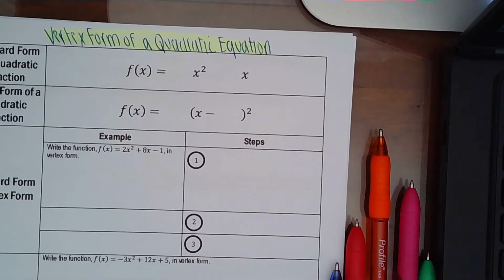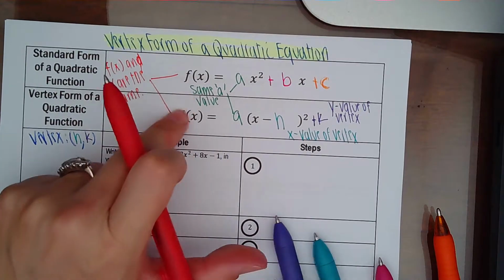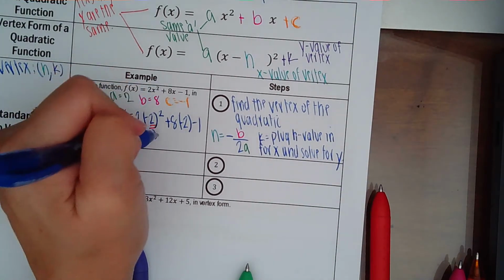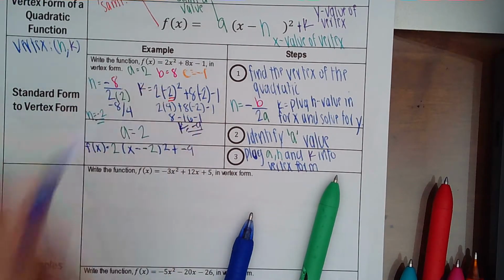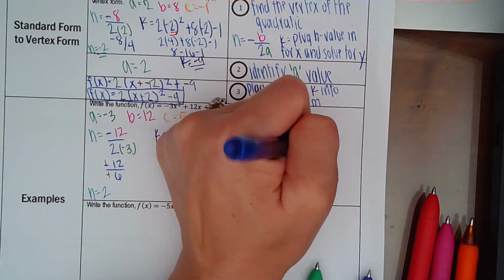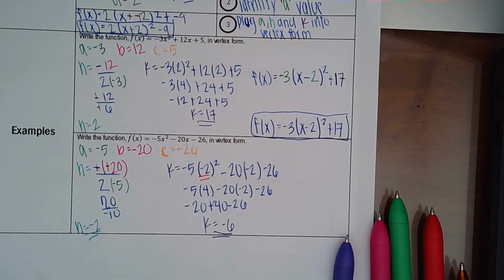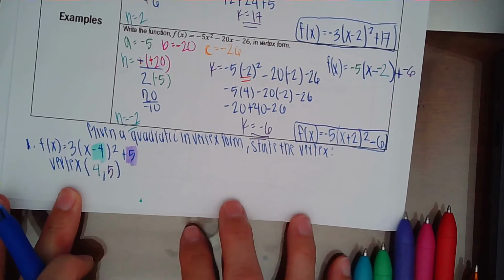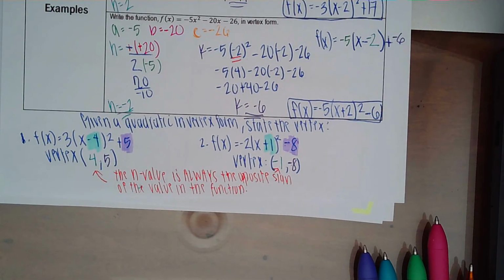Algebra 1 Vertex Form of a Quadratic Equation